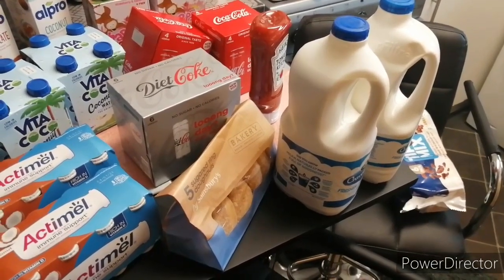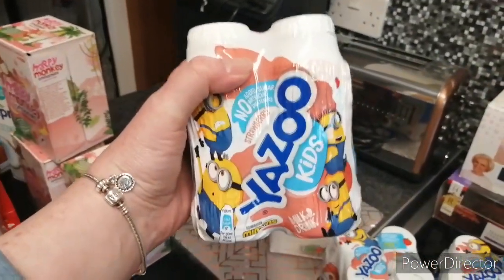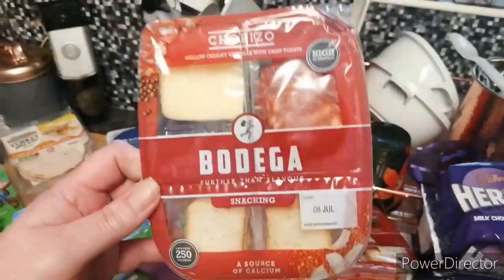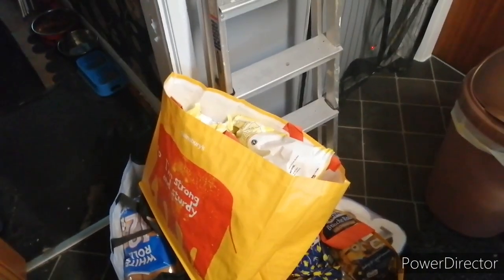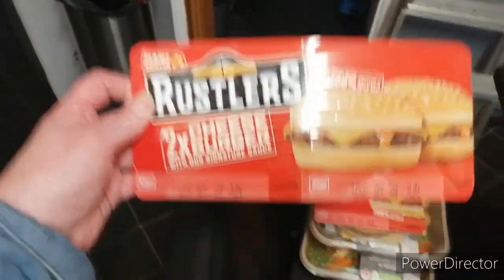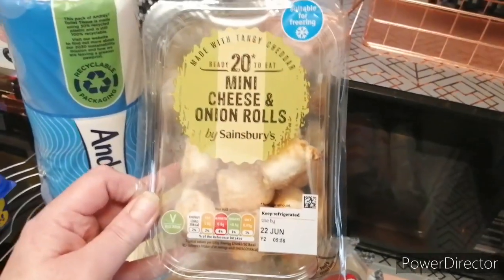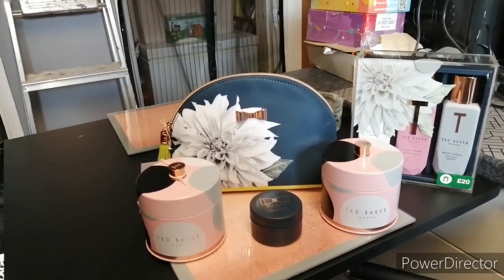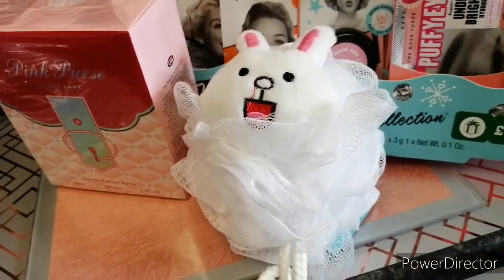NEW Sainsbury's Shopping Haul/Grocery Haul/Sainsbury's Foods 2021 UK